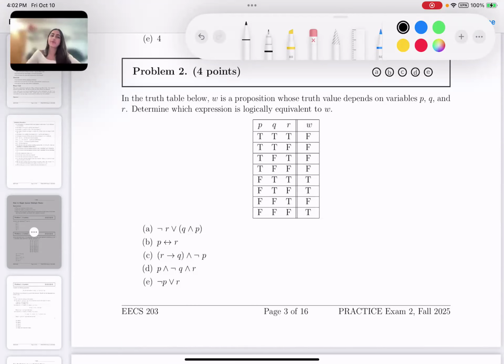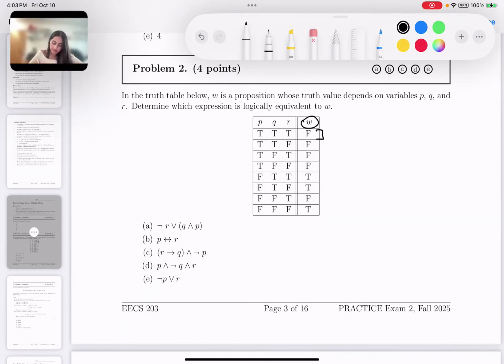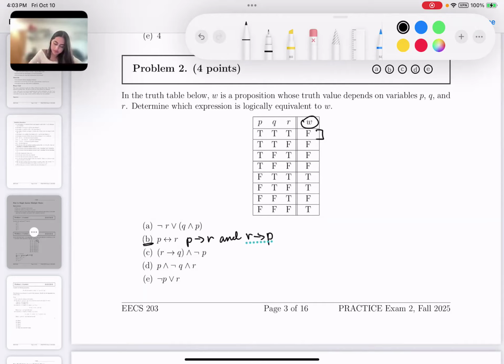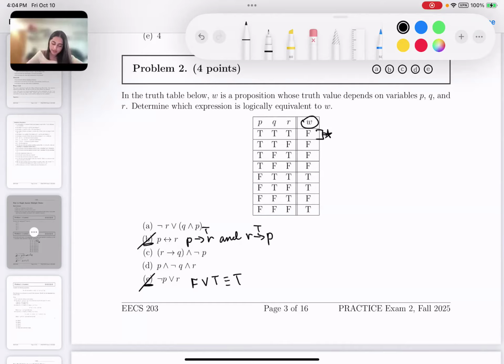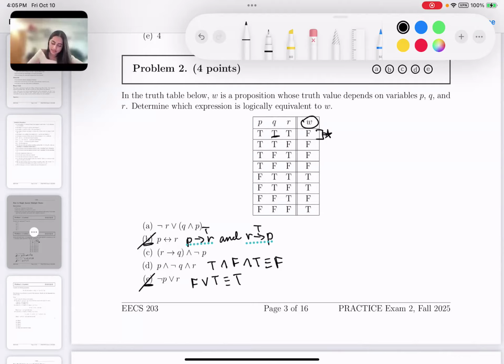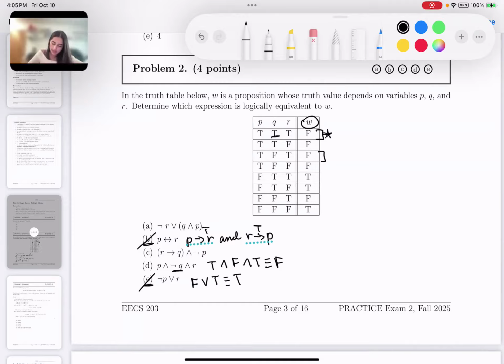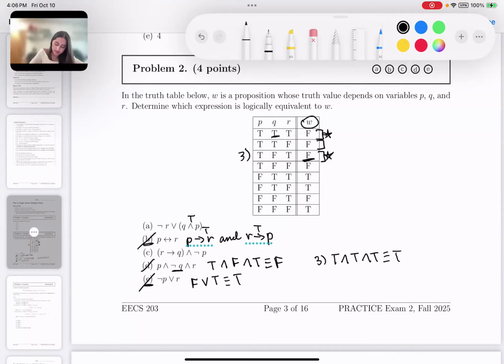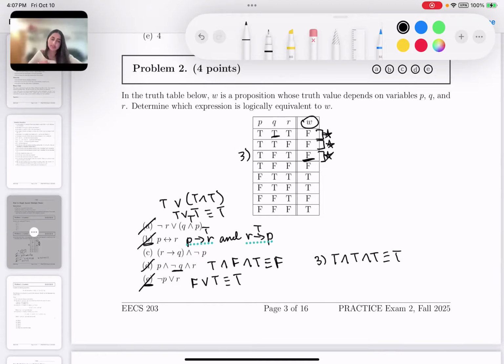W26 Exam 1 Practice Exam 1 Q2 Walkthrough